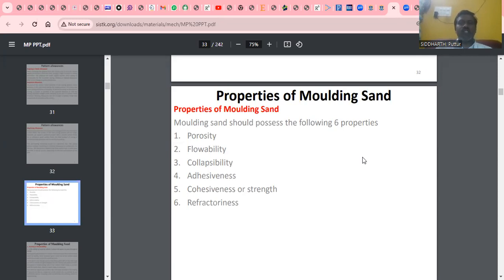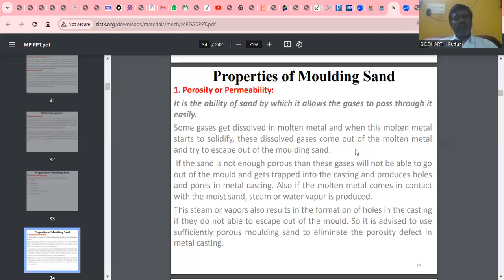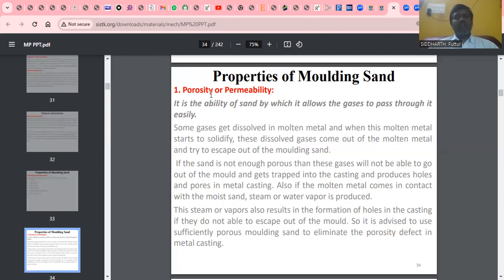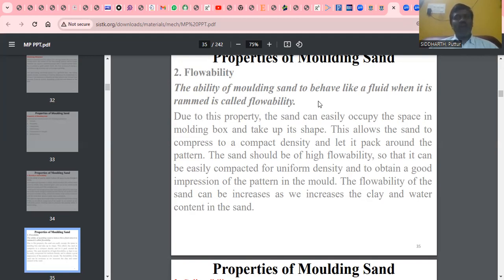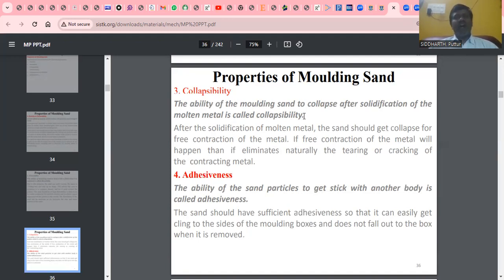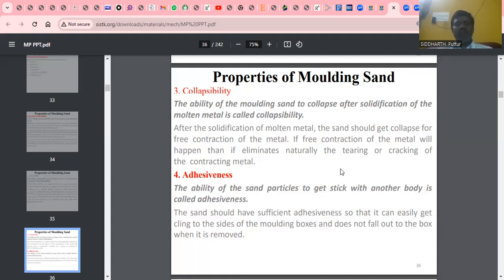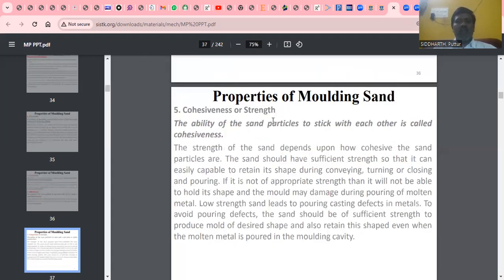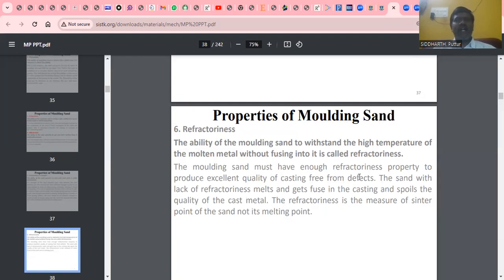METAL CASTING PROCESS- PART2 -PROPERTIES OF SAND